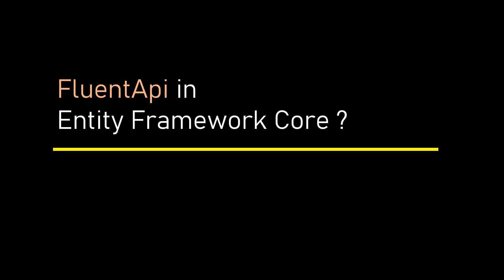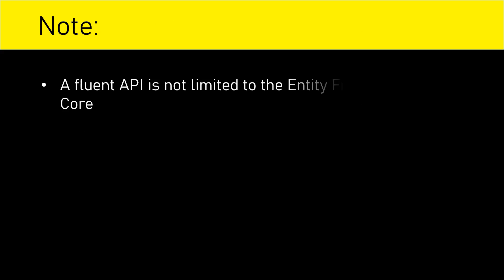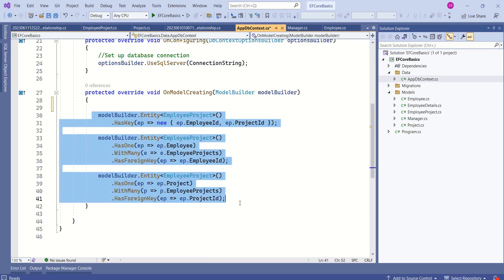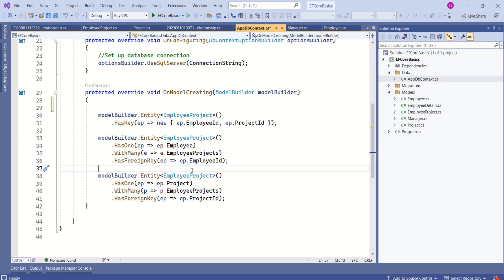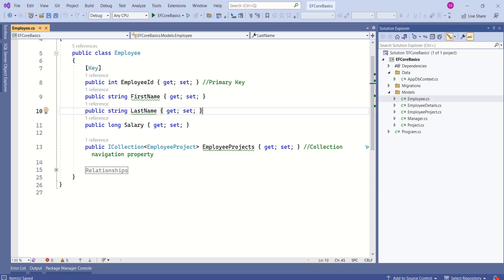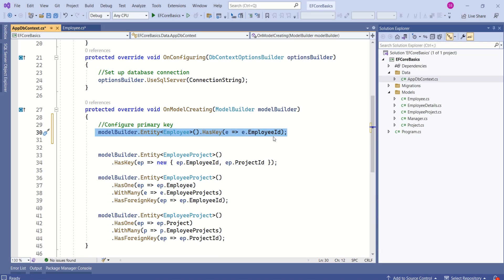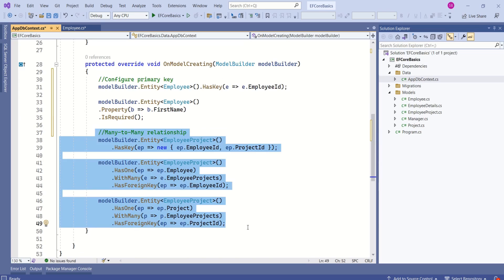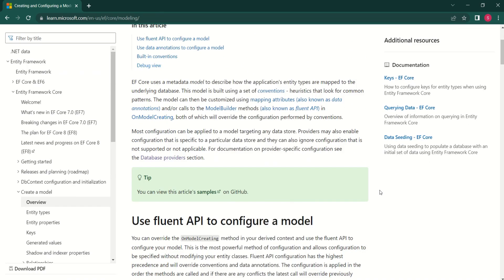Part-13: Fluent API in entity framework core | Entity framework core 7.0 tutorial | efcore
Fluent API enables developers to chain together method calls in a way that closely resembles natural language or a series of sentences.

In the context of software development, a Fluent API is typically used to configure or manipulate objects in a concise and intuitive manner. Instead of invoking methods individually and passing parameters separately, a Fluent API allows you to chain multiple method calls together, creating a fluent and readable syntax.

In this vide you will understand:
- What is Fluent Api
- Relationship between Fluent api and entity framework core
- How to use fluent api in entity framework core

Entity Framework core 7.0 tutorial
Ef core
e f core